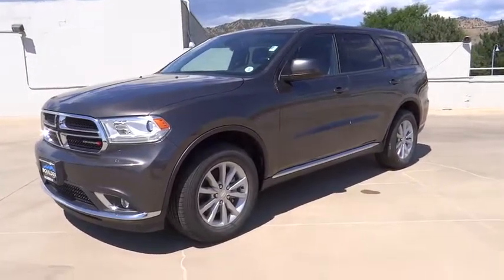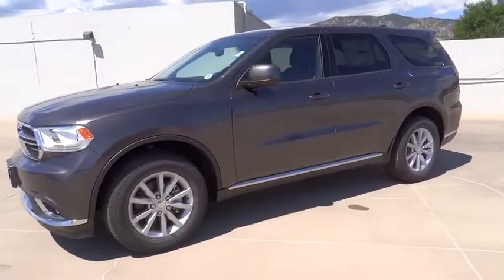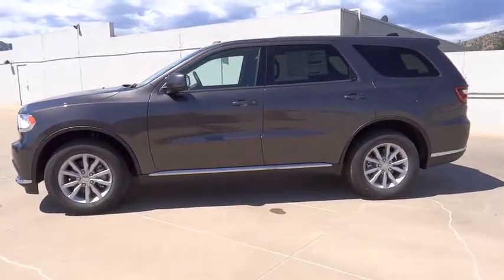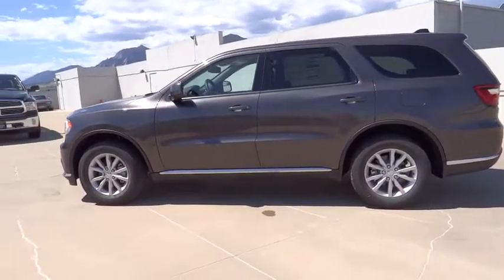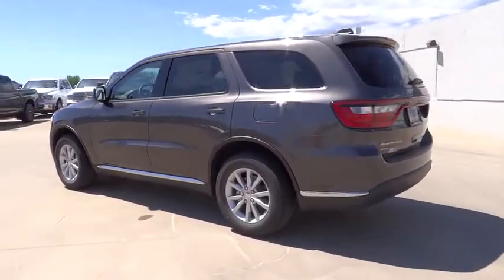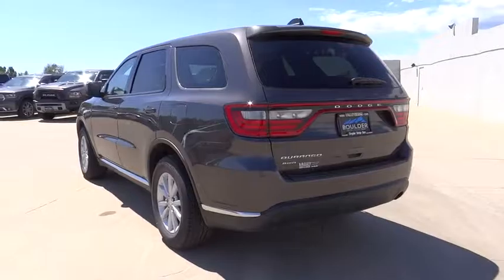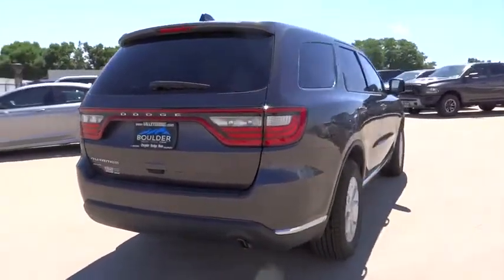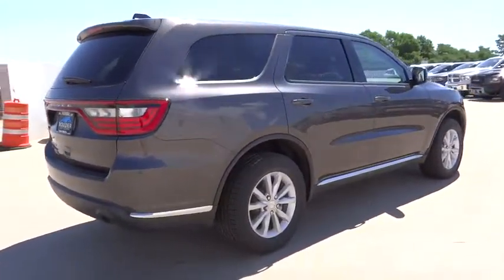2015 Dodge Durango Boulder, Longmont, Broomfield, Louisville, Denver, CO 14324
2015 Dodge Durango

Boulder Dodge
2100 30th St